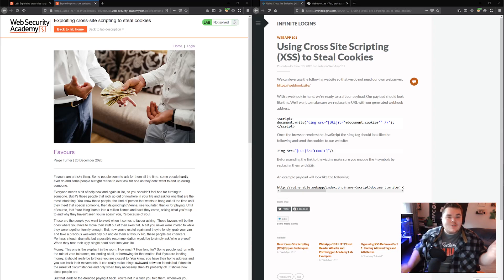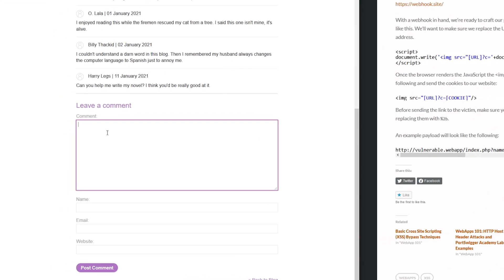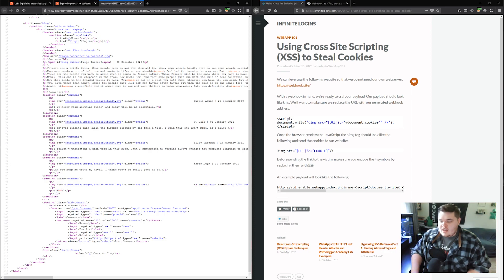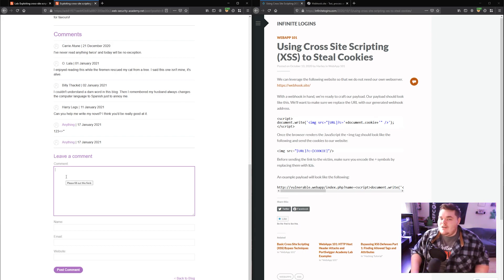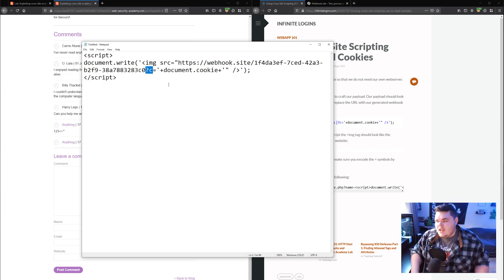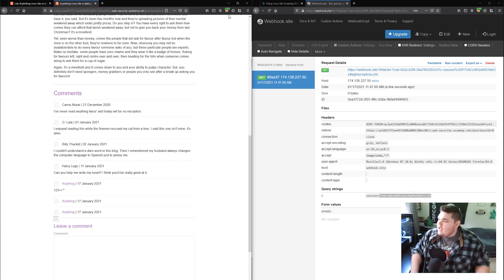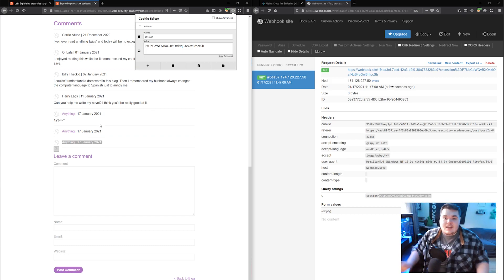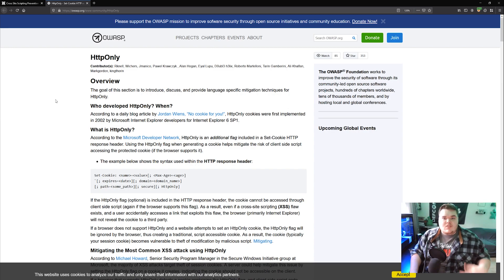How Hackers Use Stored Cross Site Scripting (XSS) to Steal Session Cookies (and how to mitigate it)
This video demonstration utilizes the Portswigger Web Academy (a free online training platform) to demonstrate how Cross Site Scripting can be used to steal session cookies from users who browse the vulnerable website. Watch until the end to learn how to protect yourself online from this attack, and what web developers should be doing to keep their site secured.

00:00 - Intro
00:15 - Identifying the Vulnerability
03:20 - Proof of Concept Payload
04:40 - Stealing Cookies
08:50 - Mitigation